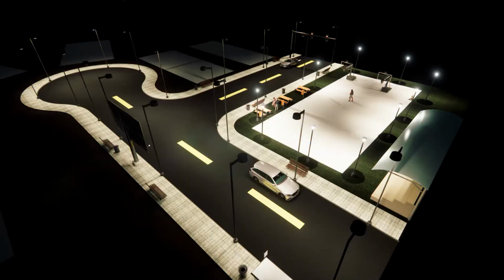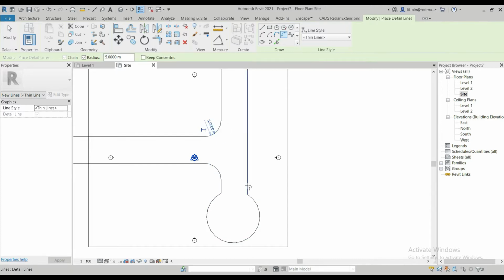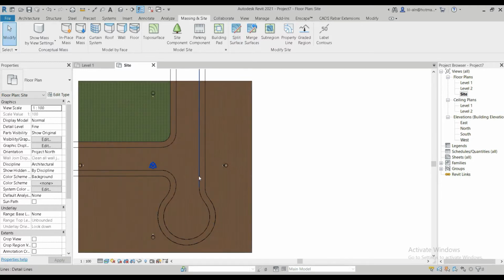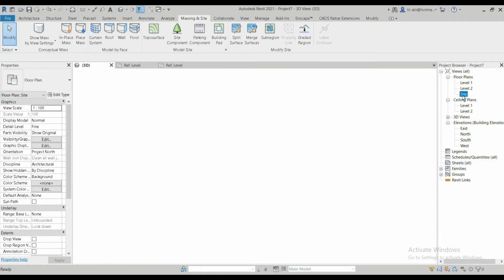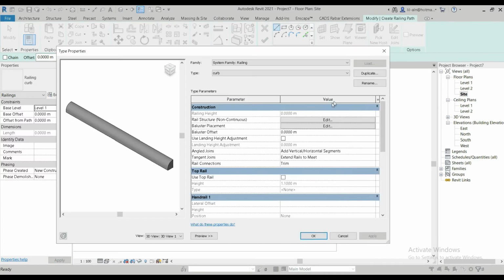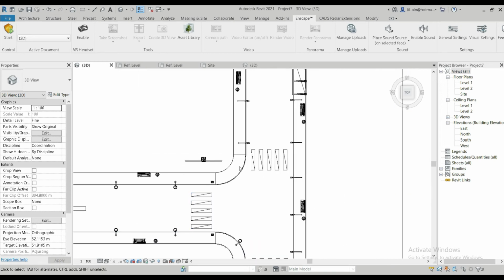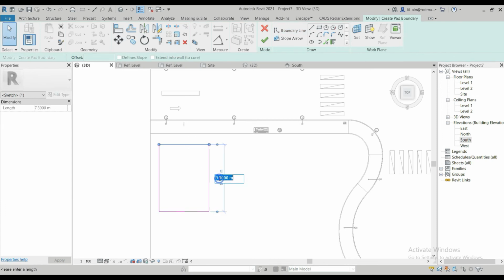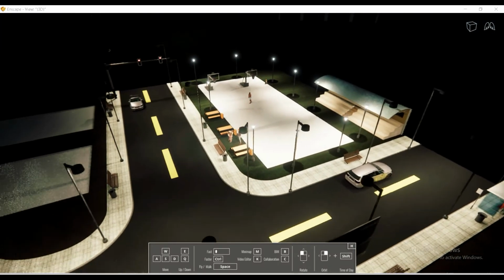road intersection modelling in revit | neighborhood street | 3d design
2d/3d design
road intersection
massing and site
how to draw in revit?
howto use revit

If you gain a micro bit of knowledge from my videos and you learn something.